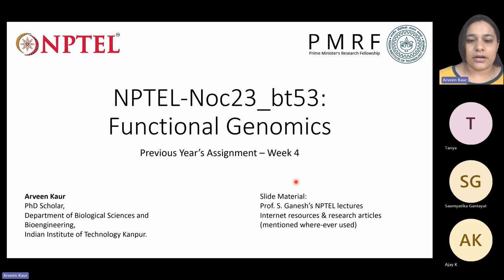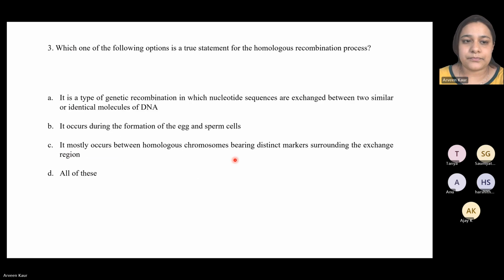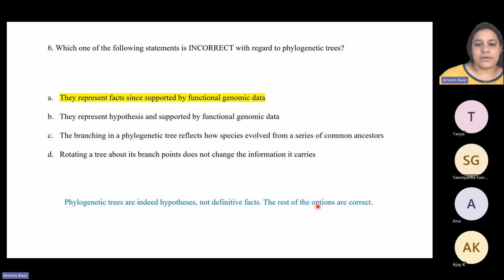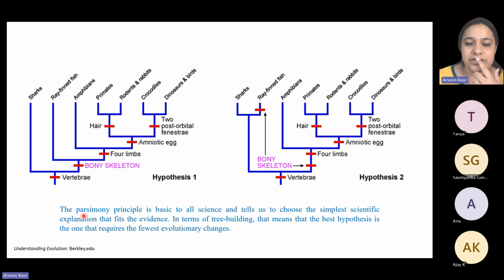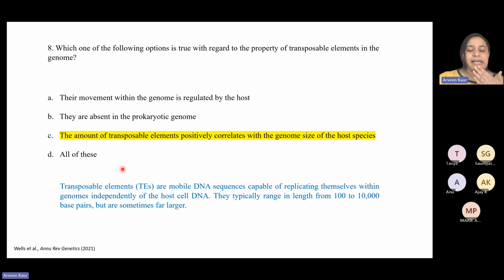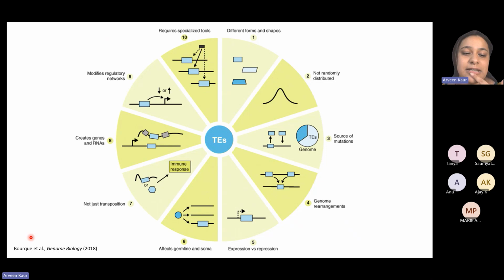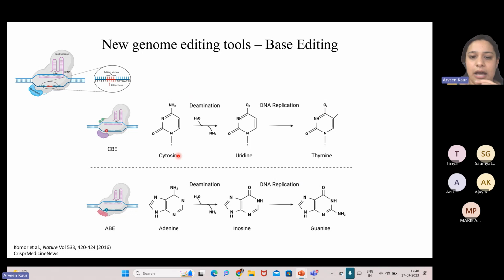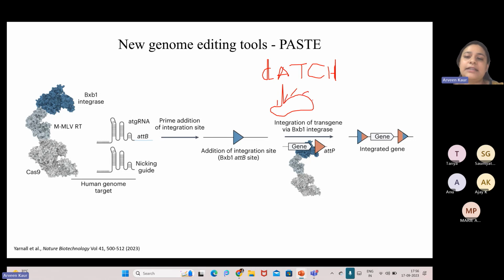NPTEL - Functional Genomics - Practice Session 4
This is a recording of the interactive practice and doubt solving session for week 4 lectures of course Noc23-Bt53 Functional Genomics.
This session was conducted on September 17, 2023 by Arveen Kaur.